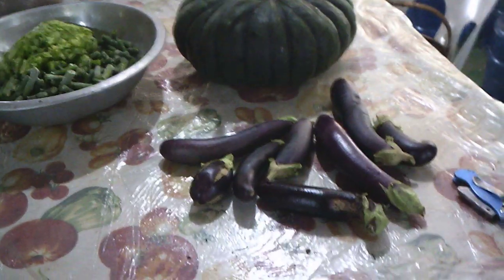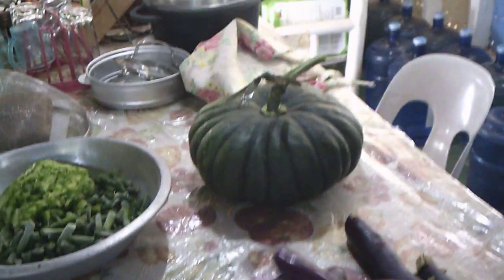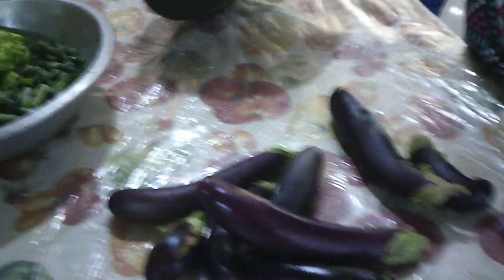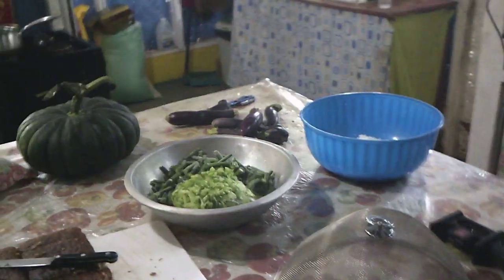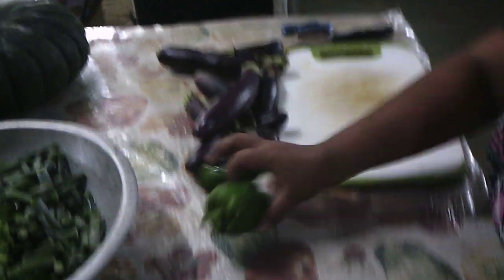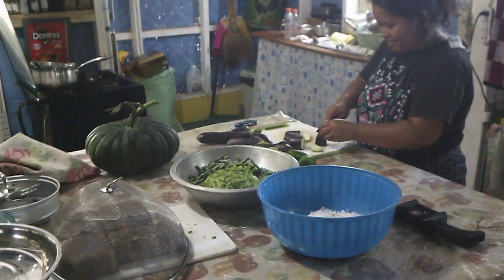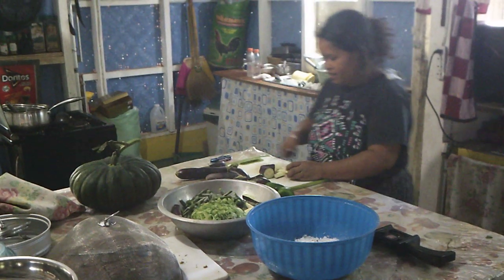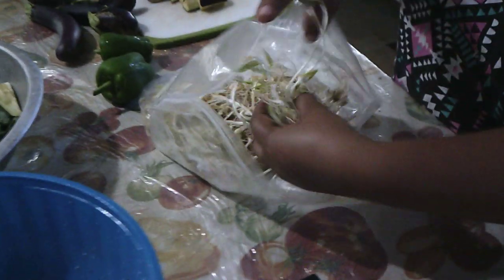Beth Busy in the Kitchen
While I was taking a nap from my morning work in pruning mango trees, Beth was busy in the kitchen, doing her thing. So much good food being grown here, has become part of our diet, and we welcome fruits of our labor. As our viewers know, Beth and I have both worked hard to become more self sufficient, and to increase our effectiveness in growing our own veggies, fruits, and coconuts.

An Expat living in the Philippines going on 9 years, married for over 7 years to a Filipina. Together we have created a garden and farm living, striving toward self-sufficient independence on 1 1/2 hectares, 3 acres,  on the Island of Bohol. My wife Beth and I have many interests and will share, with our viewers, a wide variety of videos on gardening: trees, flowers, and vegetables, and farming rice, mangos, coconuts, bananas, avocados, pomelos, and oranges. You will learn the methods of planting, fertilizing, and harvesting trees and vegetables. View our raising of native and broiler chickens, and raising, feeding and selling native pigs and piglets. We will show you the art of canning and preserving vegetables and meat dishes ready to heat and eat. We enjoy cooking a variety of different local and international foods, and you will learn about the Philippine Culture in town and country, with our neighbors and friends. Please join us in our daily life and experiences as we grow, love, and enjoy our many friendships, the local culture, and the Philippine flavor of life.